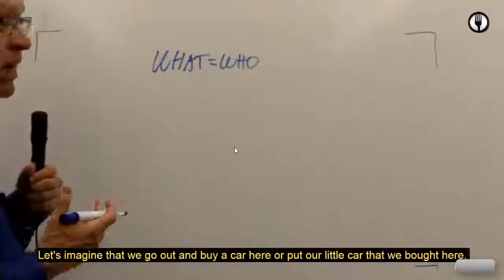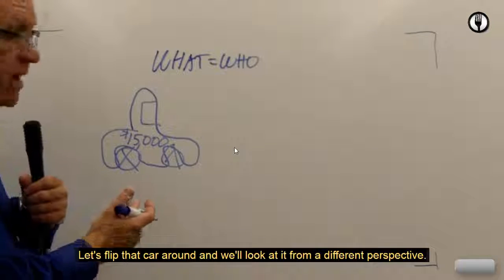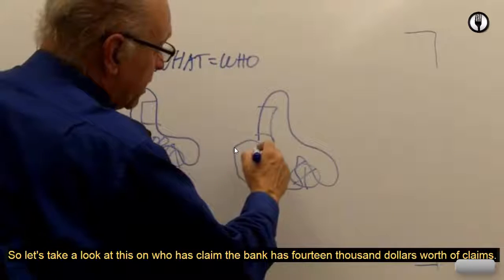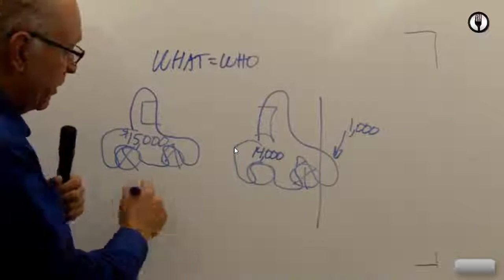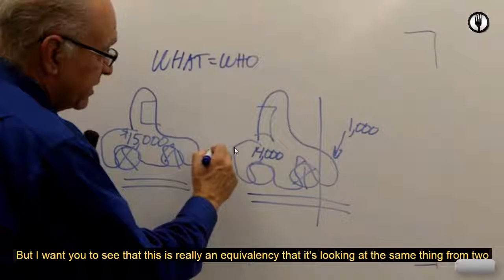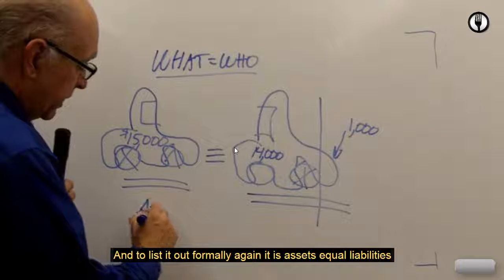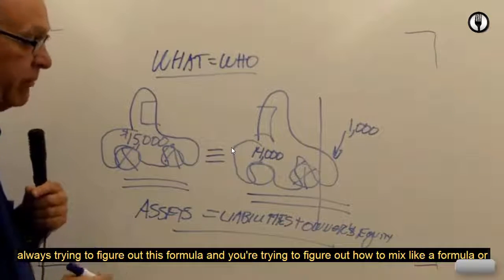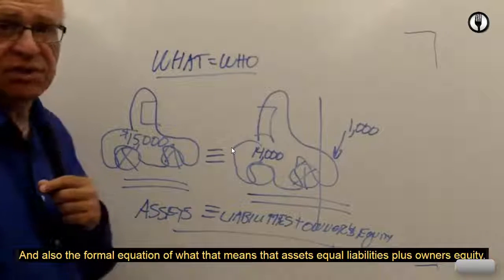تجربة عملية علي المعادلة المحاسبية | the accounting equation 2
the second video in a series of about one hour which revise accounting in short time .. this episode is about the accounting equation
it is very useful for those who are new in studying accounting or those who want to revise it quick
الحلقة الاولي من مجوعة حلقات متتالية عن مبادي المحاسبة باللغة الانجليزية " الاكونتنج " لطلاب تجارة انجليزي
الكورس مفيد جدا للناس اللي لسة اول مرة تدرس محاسبة لانه بيديهم فكرة عامة عنها و كمان مهم للي عايز يراجع بسرعة عاللي درسه لان كله علي بعضه ساعة واحدة فقط